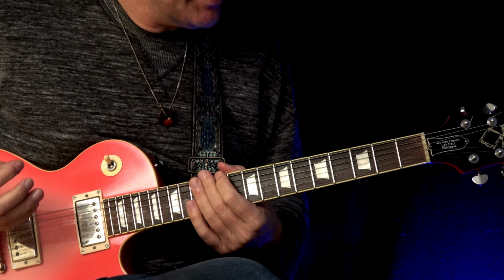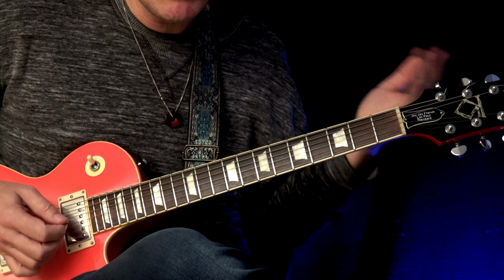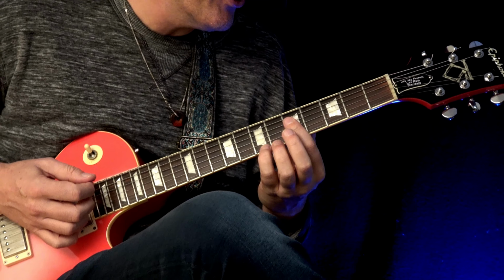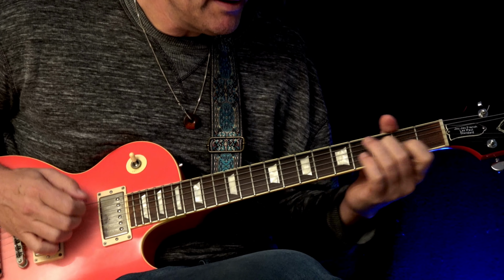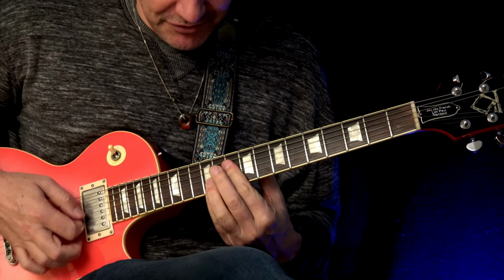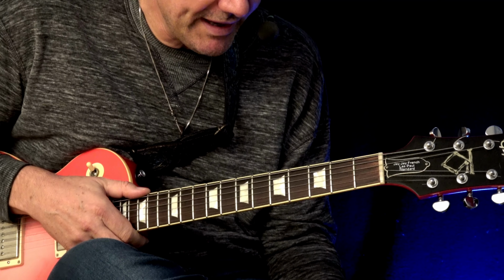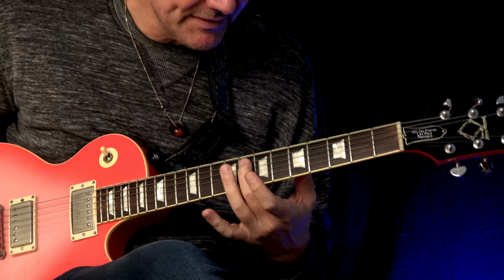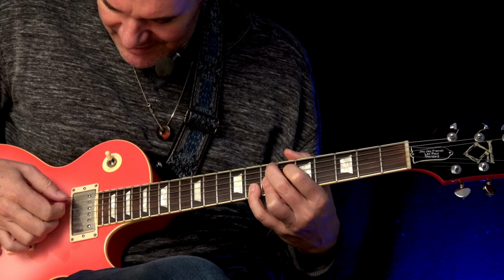Slow Jazzy Minor Blues - Guitar Lesson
Here you can learn how to play a cool slow jazzy minor blues by using extended chords - such as minor 9 chords and alternations. This is how the chords now look like :
A-7 / A-7 / A-7 / A-7 Aalt / D-9 / D-9 / A-7 / A-7 / F9 F913 / E7alt / A-7 / E7alt
The tabs and the backing track can be downloaded in the HPCrazy Guitar Academey